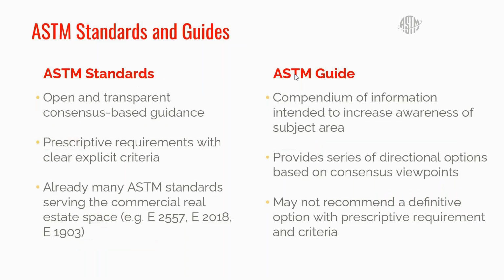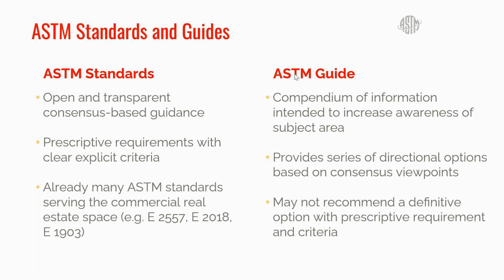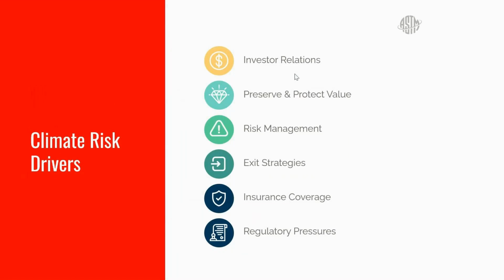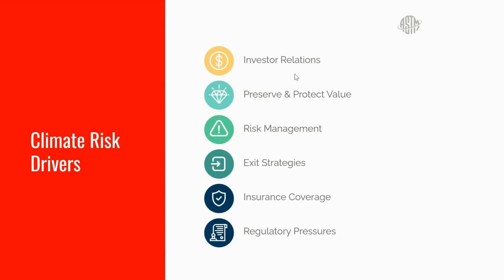Webinar Trailer Recording Jack Guo